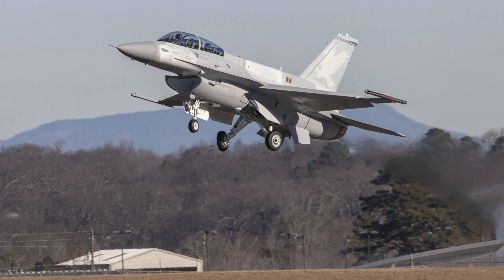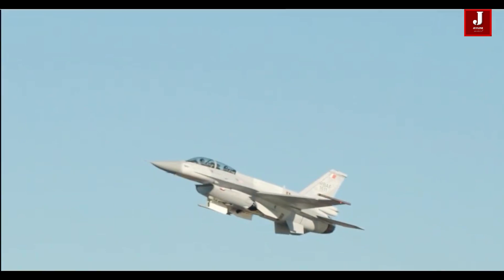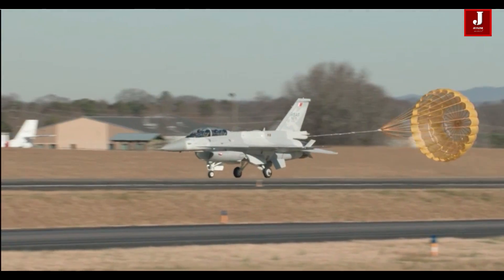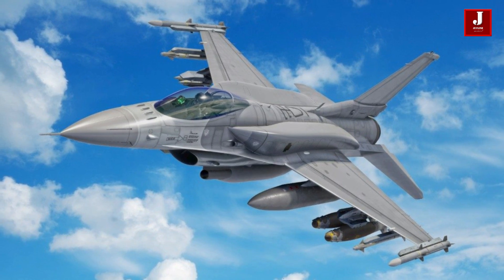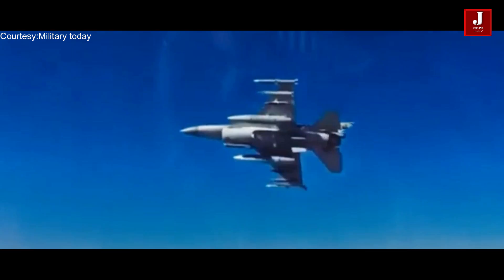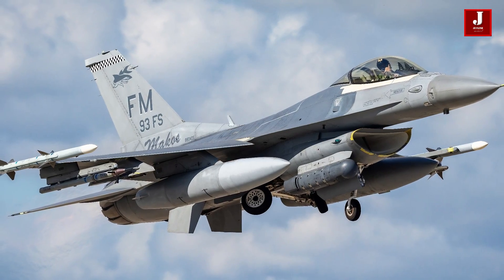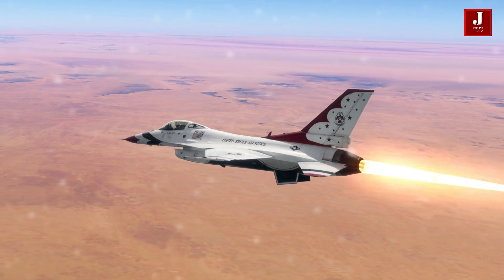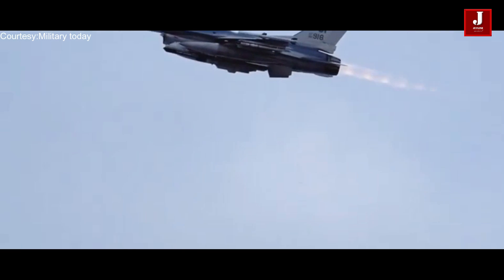Lockheed Martin Announces Successful First Flight Of F-16 Block 70 Aircraft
Lockheed Martin revealed that the F-16 Block 70 had successfully completed its first flight At its site in Greenville, South Carolina. The flight occurred on Jan. 24 at 9:17 a.m. ET, with Lockheed Martin test pilots Dwayne "Pro" Opella and Monessa "Siren" Balzhiser at the helm. Total flight time was approximately 50 minutes and included airworthiness checks, such as engine, flight control, and fuel system checks, as well as basic aircraft handling.